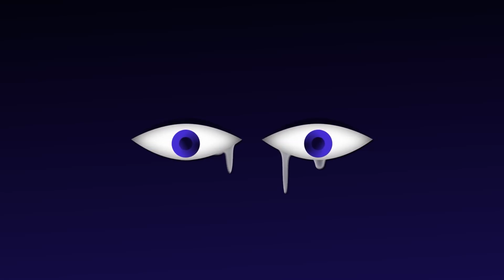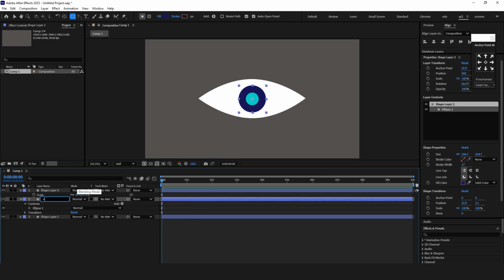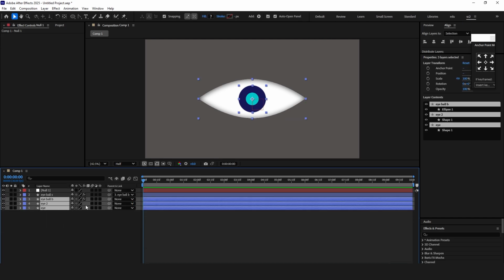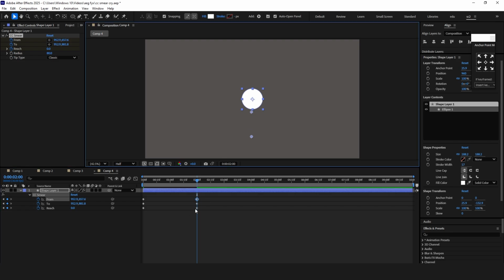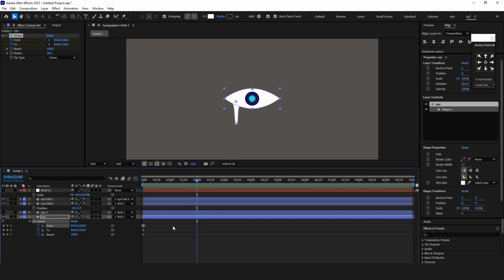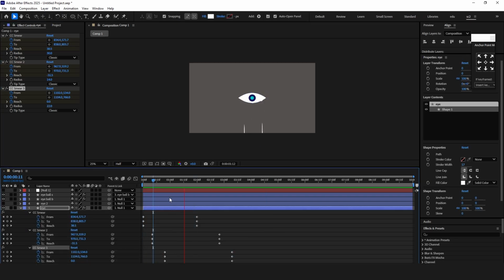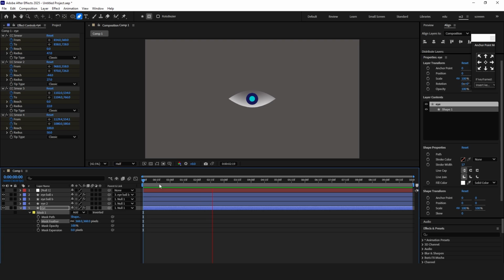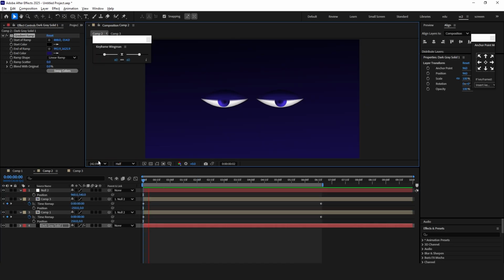How to Create Animated Eye Drops and Tears in After Effects | Easy Tutorial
Learn how to create realistic animated tears and eye drops in After Effects! This complete tutorial walks you through every step from drawing the eye to animating smooth tear drops using CC Smear effect.
🎯 What You'll Learn:

Drawing and setting up the eye structure
Creating eyeballs with proper depth
Using CC Smear effect for tear animation
Adding multiple tears with natural timing
Easing keyframes for realistic motion
Adding eyelid animation and finishing touches

Perfect for beginners and intermediate After Effects users! No plugins required - just built-in effects.